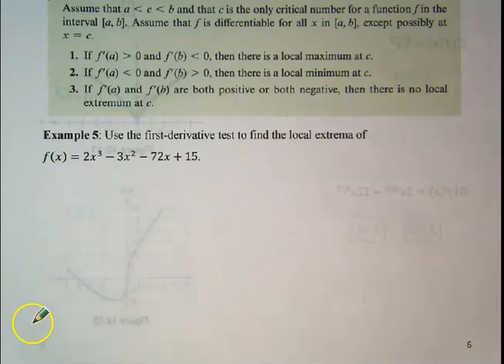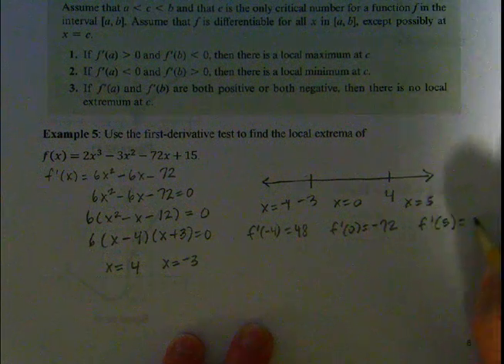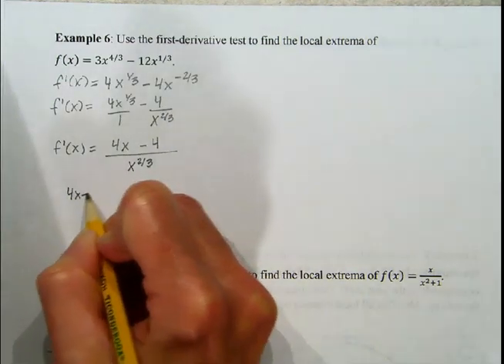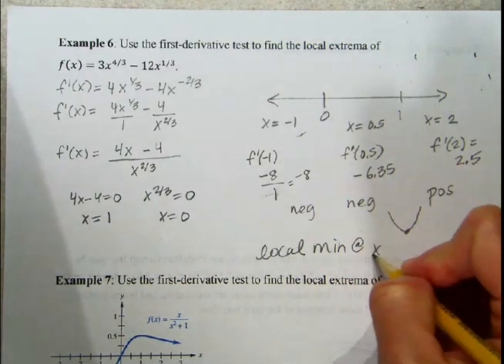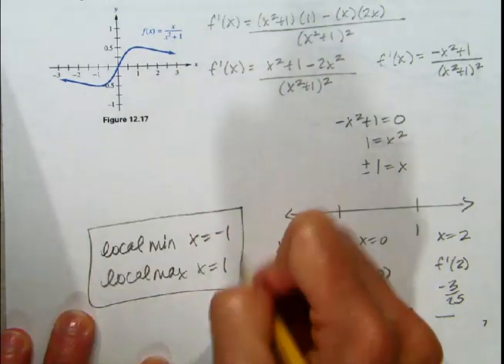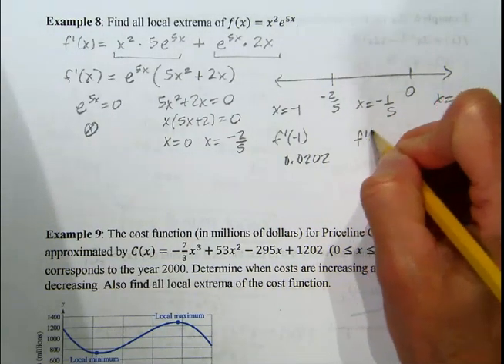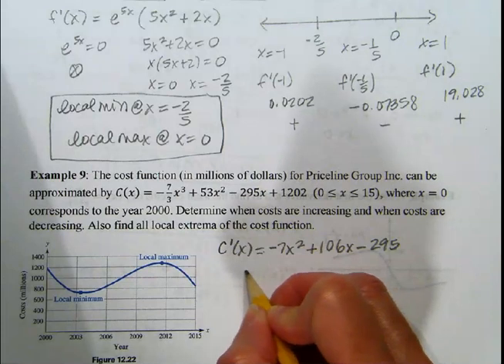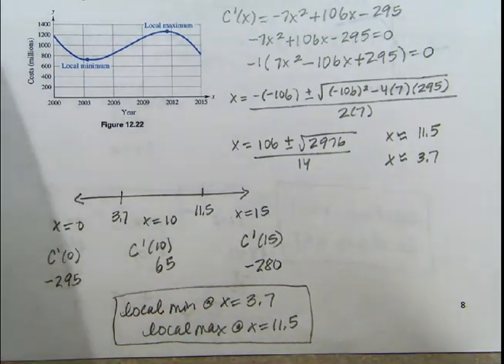BC 12.1 Local Extrema Ex. 5-9